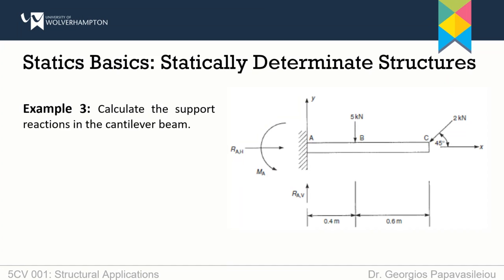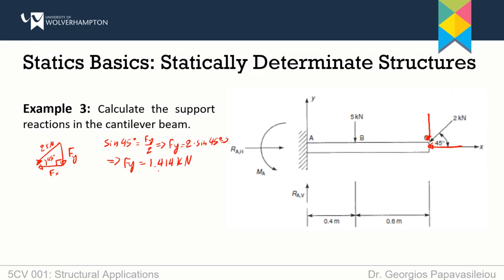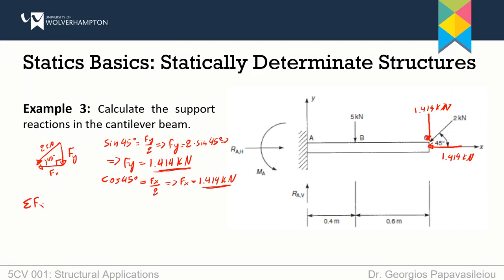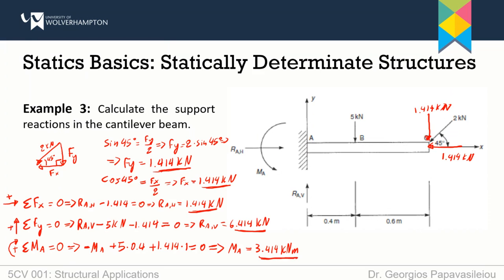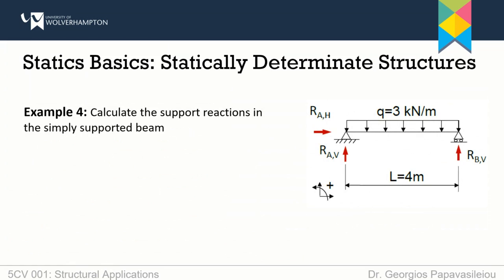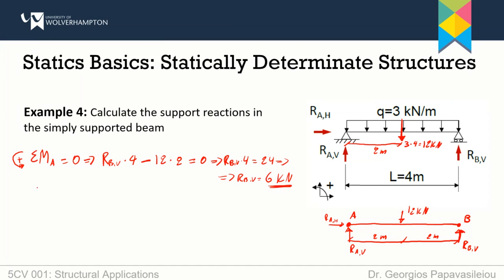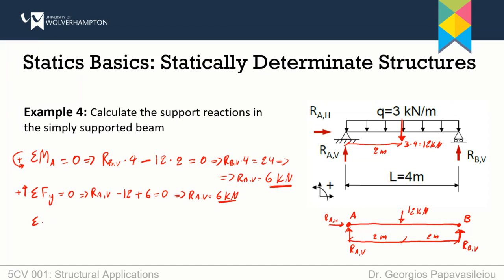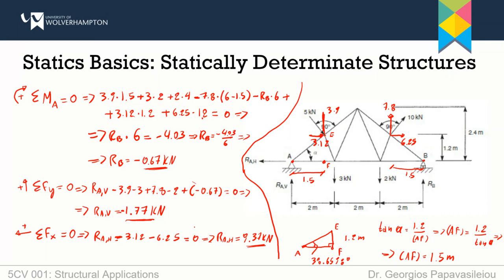02 Structural Applications Week 2 Session 1